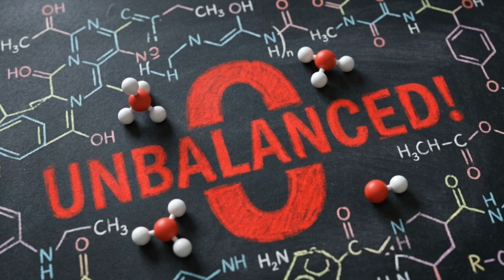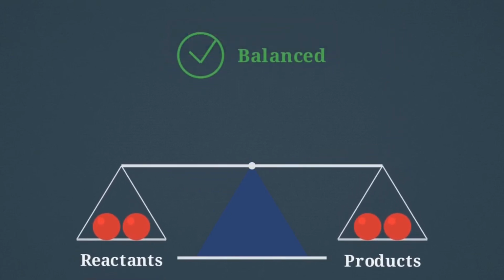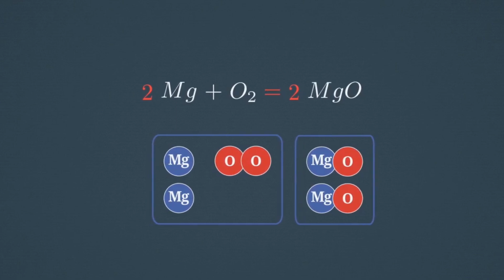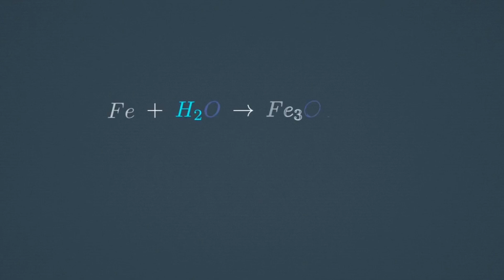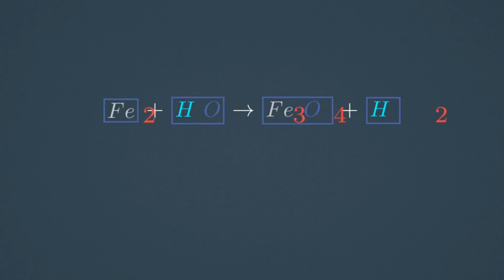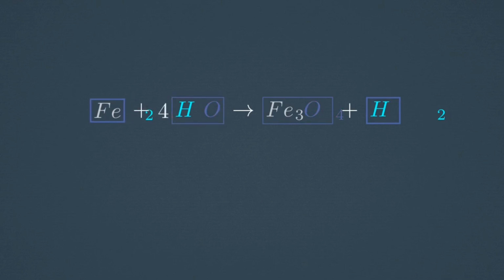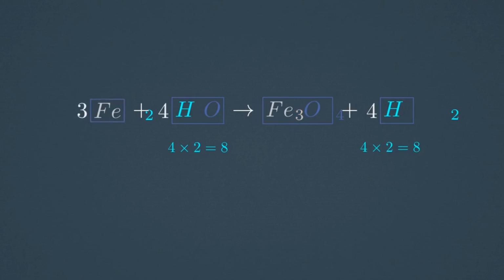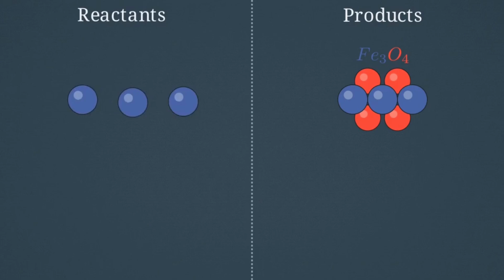Chemical equation grade 10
🔬 Understand the Fundamental Principles of Chemical Reactions! ⚗️

In this video, we explore the basic concepts of chemical reactions and learn how substances transform in both everyday life and laboratory experiments.

📚 What you’ll learn in this video:
✔️ How to represent reactions using chemical equations
✔️ Importance of balancing equations and the law of conservation of mass
✔️ Combination reactions and decomposition reactions explained
✔️ Difference between exothermic reactions and energy-driven reactions
✔️ Use of chemical formulae and physical state symbols
✔️ Real-life examples like burning of magnesium and digestion of food

This video is perfect for students who want to build a strong foundation in chemistry and understand how reactions shape the world around us.

📌 Watch till the end for simple explanations and practical examples.